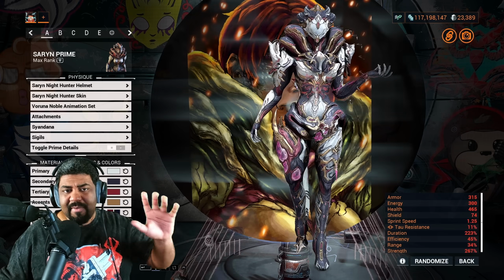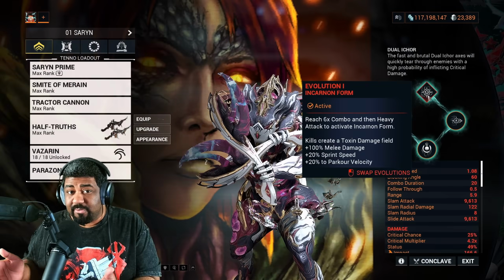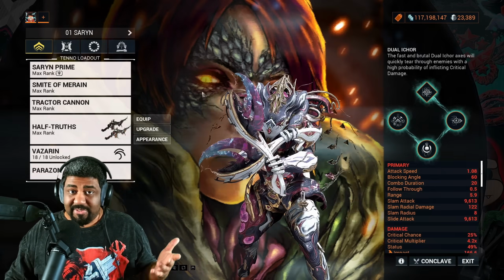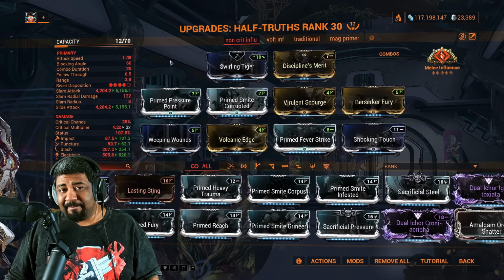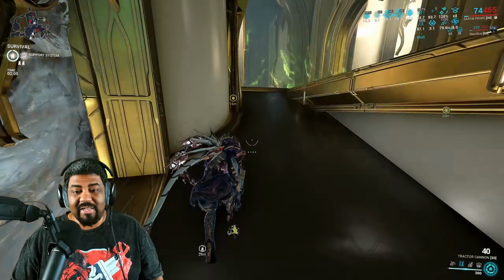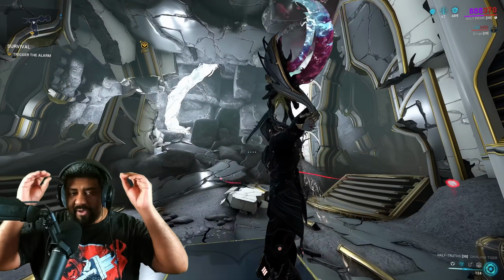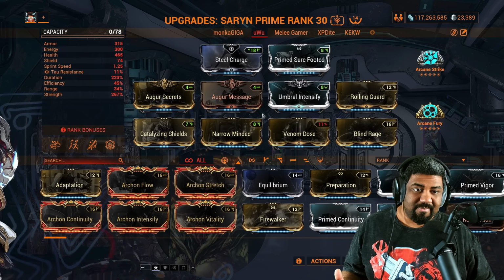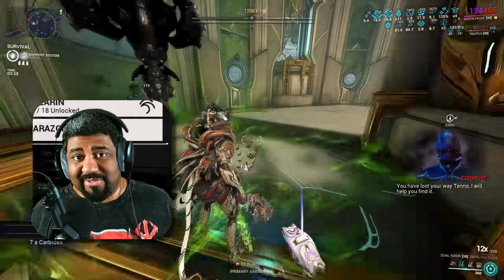HIDDEN SYNERGY | Melee Influence + Dual Ichor Incarnon EVEN STRONGER!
Melee Influence + Dual Ichor Incarnon EVEN STRONGER!
I'm here with a INSANELY strong Warframe + Weapon Synergy that's been made even stronger.
00:00 - Introduction + Build Conception
00:26 - What was wrong + Changes?
01:10 - IMPORTANT
01:21 - Melee Influence Mechanics
02:12 - What you need - to work?
02:43 - Influence Unique Trait
03:15 - Electric Elemental Scaling
03:39 - Ichor Incarnon Mechanic
03:56 - Ichor Cloud Scaling
04:15 - Ichor Elemental Spread
04:43 - Influence + Ichor Synergy
05:17 - Saryn Synergy
05:29 - Toxic Lash + Influence
05:53 - Toxic Lash Scaling
06:44 - Small Info Refresh
06:54 - Saryn Ichor Build
07:35 - Helminth [For All Builds]
07:58 - Elemental Combo + Ichor
08:33 - Saryn + Ichor SP Demo
09:48 - Riven Recommendation
10:01 - Best Companion
10:12 - Gas Mechanics + Clouds
10:26 - Rhino Synergy
10:49 - Rhino Ichor Build
11:12 - Rhino + Ichor SP Demo
11:26 - Volt Synergy
11:42 - Volt Ichor Build
11:54 - S. Trooper Element Priority
12:33 - Volt + Ichor SP Demo
13:03 - Benefits of other Frames
13:34 - Voruna ofc...
13:54 - Saryn Build
15:30 - Volt Build + Companion Synergy
16:25 - Rhino Build
16:39 - Conclusion
Play Warframe
Recording Software: NVIDIA Share [Shadowplay] + OBS
Editing: Davinci Resolve 18 Studio
Thumbnail: Photoshop 2022